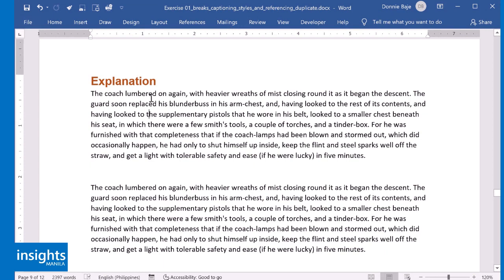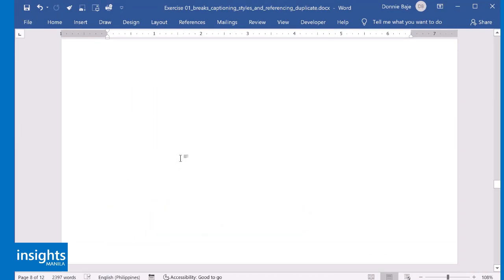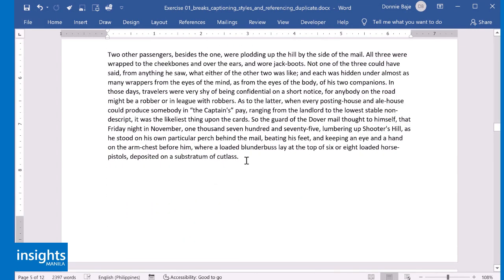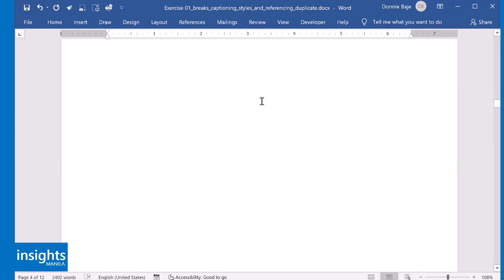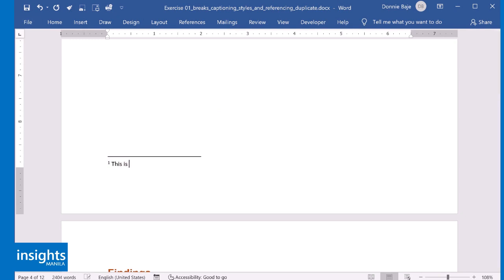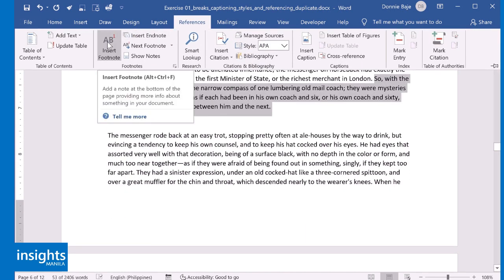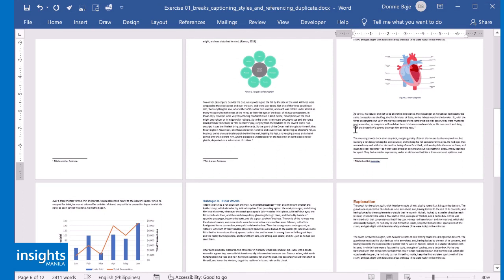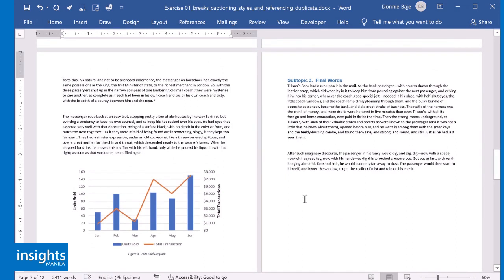S02E05 Automating Footnotes in MS Word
Using MS Word's Insert Footnote Tool allows the user to automate footnote numbers.  The footnote also follows the part of the document that it is linked to so you do not have to edit the footnotes.